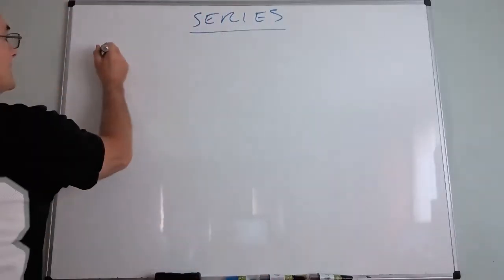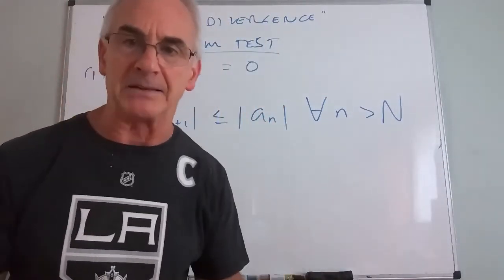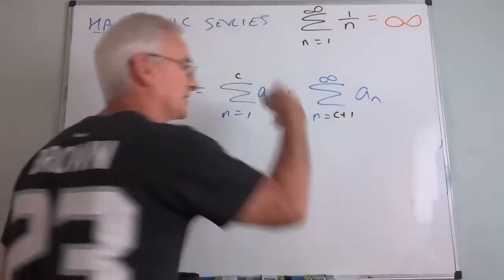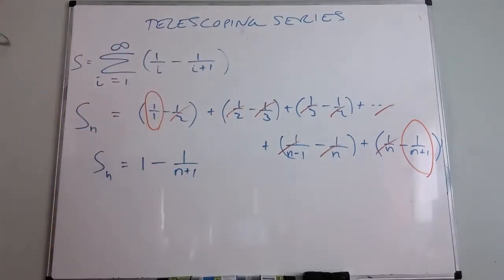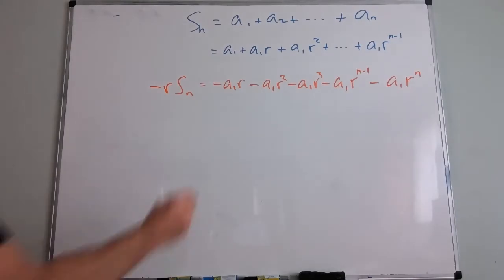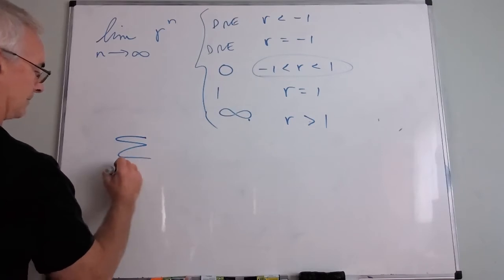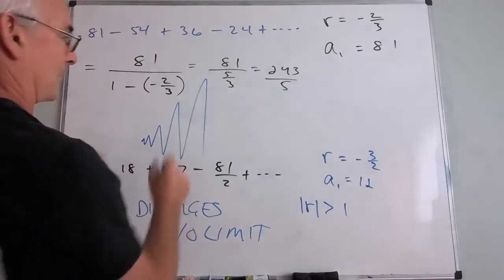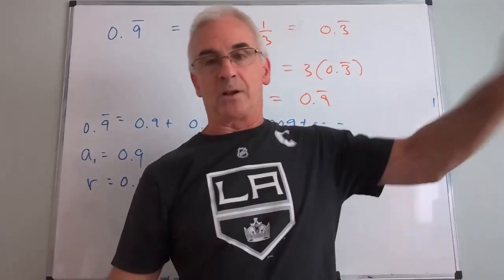June 23 151